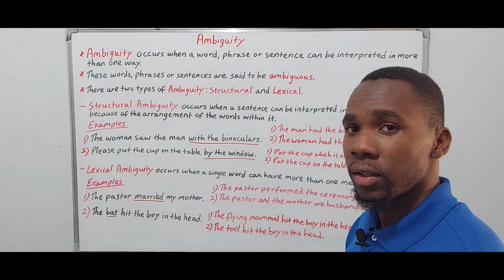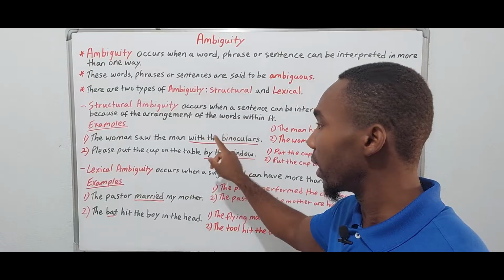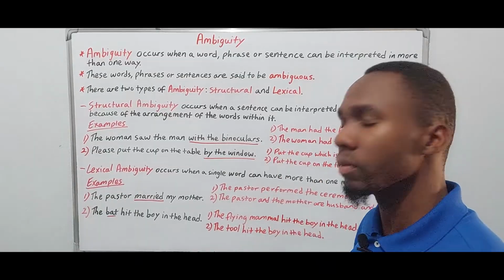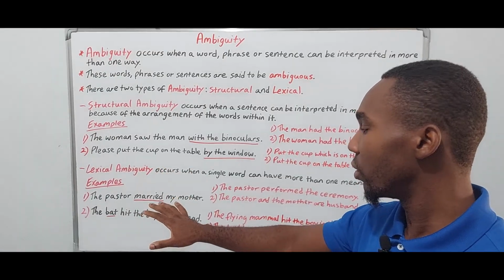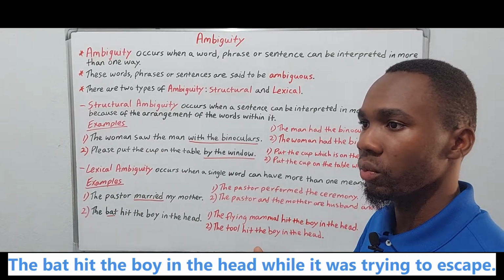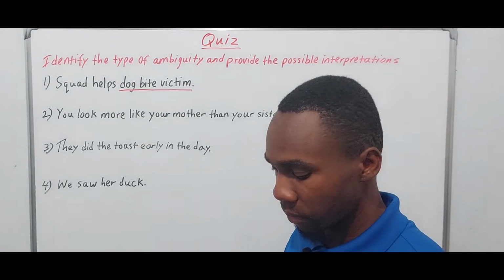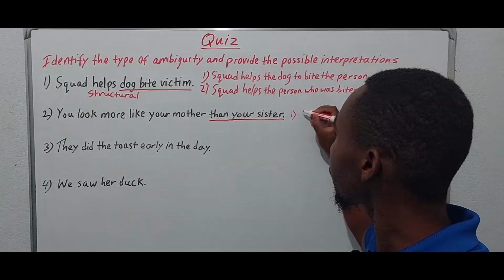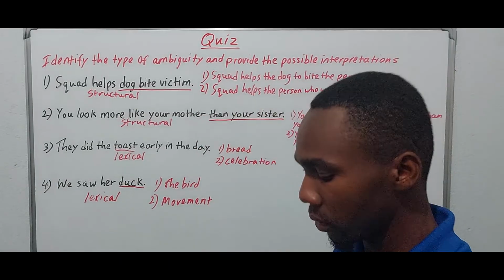Ambiguity: Structural and Lexical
In this video, you'll learn about ambiguity and the two types. Generally, more information will lead to more clarity.

Time stamps
0:00- Intro
0:24- What is Ambiguity?
1:29- Structural Ambiguity
7:30- Lexical Ambiguity
13:02- Quiz